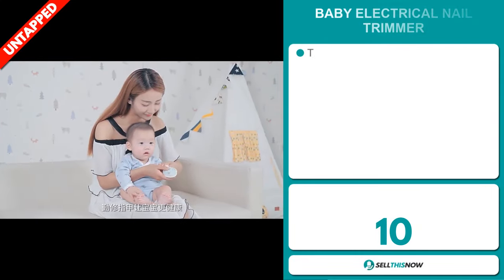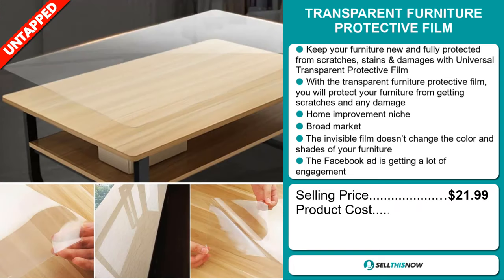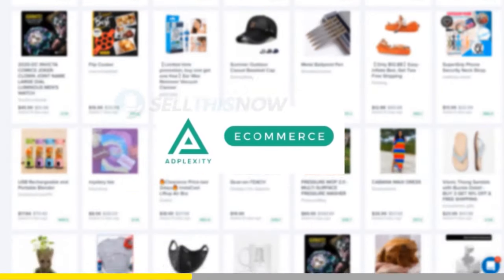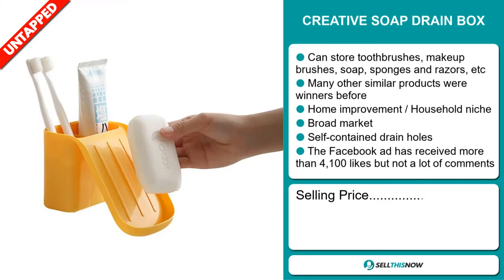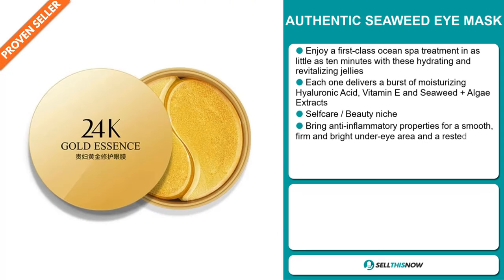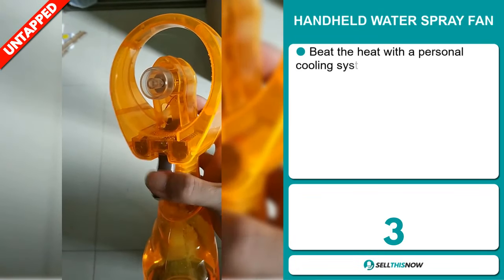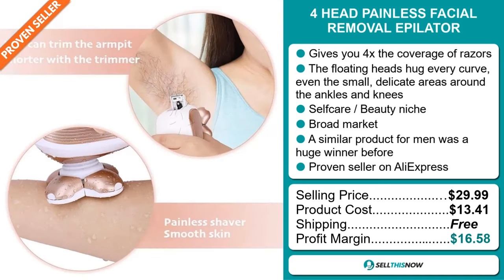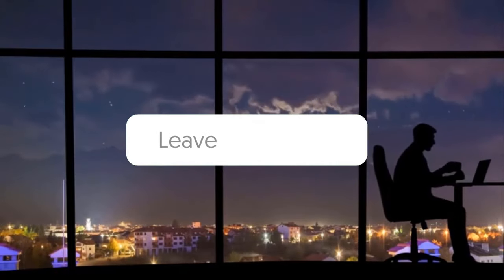Top 10 Daily Winning Products - Episode 560 | Sell This Now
📦 AliExpress Links, Facebook links, Competitors links :

▶ 00:00 - INTRO

▶ 00:12 - BABY ELECTRICAL NAIL TRIMMER

▶ 01:01 - TRANSPARENT FURNITURE PROTECTIVE FILM

▶ 01:54 - CARTOON DEER ROTATING NIGHT LIGHT

▶ 02:43 - ADPLEXITY EXCLUSIVE 25% LIFETIME DISCOUNT

▶ 03:28 - HAIR ENHANCING PUFFY BANGS

▶ 04:17 - CREATIVE SOAP DRAIN BOX

▶ 05:05 - DUST MITE KILLING PAD

▶ 05:57 - AUTHENTIC SEAWEED EYE MASK

▶ 06:54 - BACKIT FREE Cash Back:

▶ 07:33 - HANDHELD WATER SPRAY FAN

▶ 08:21 - 4 HEAD PAINLESS FACIAL REMOVAL EPILATOR

▶ 09:10 - ONE-TOUCH FAUCET AERATOR